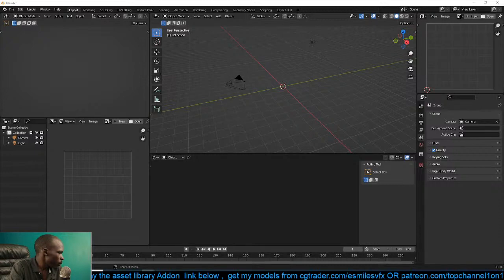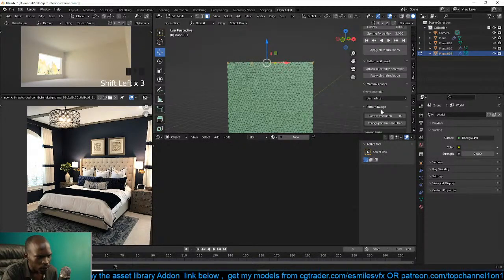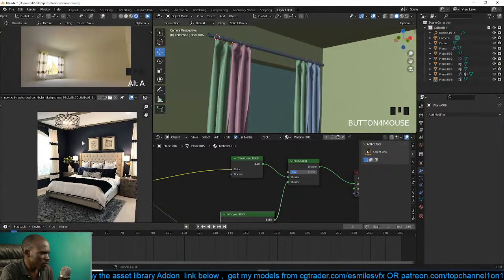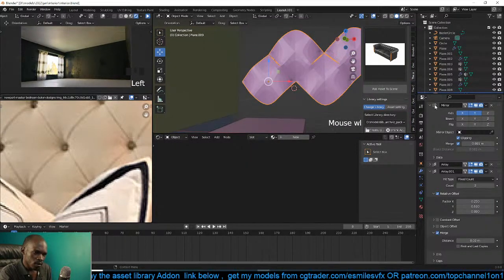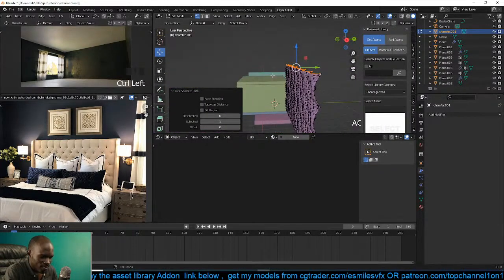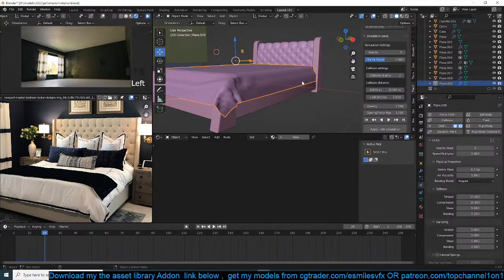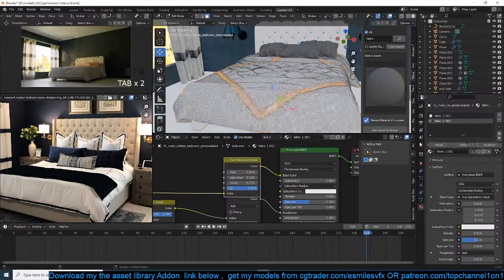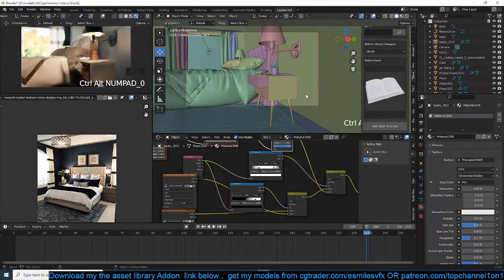🔴 blender live - Interior design in blender - beginner training stream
recommended blender addons